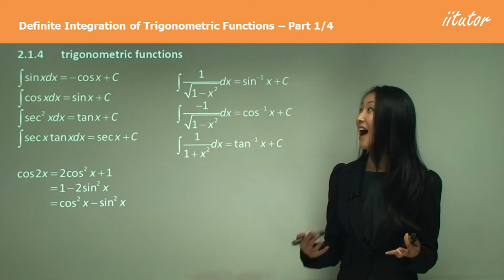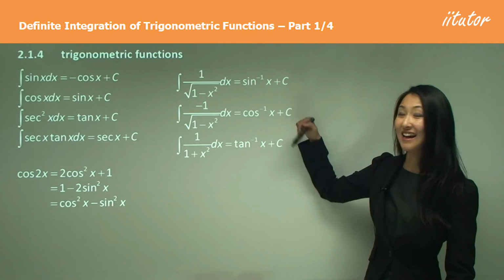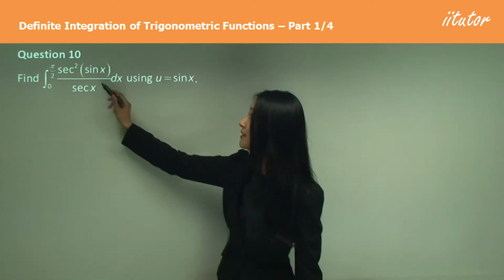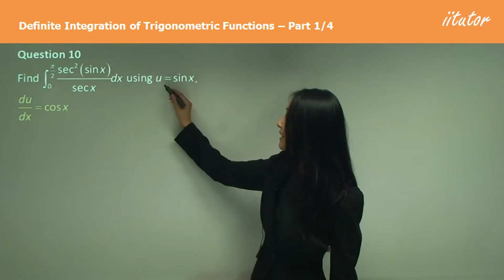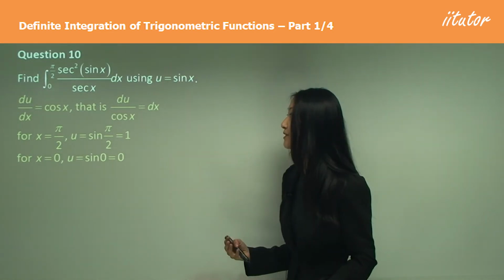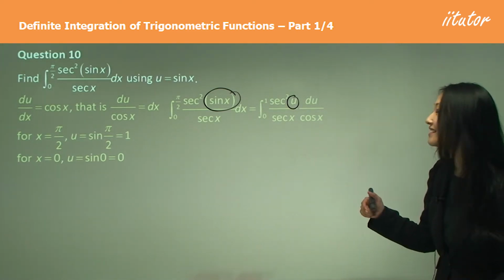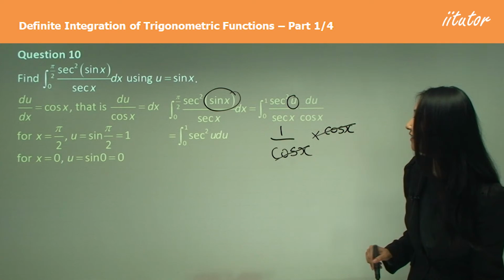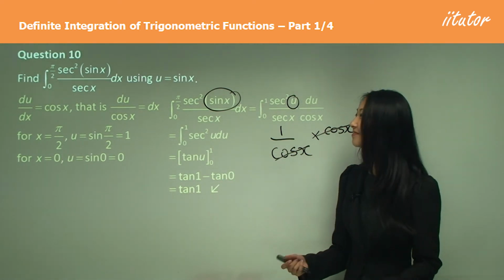💯 Definite Integral by Substitution Sine | Definite Integration of Trigonometric Functions #1/4